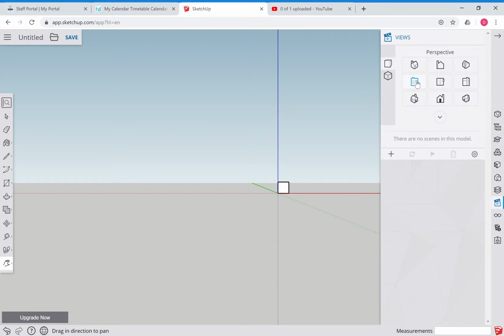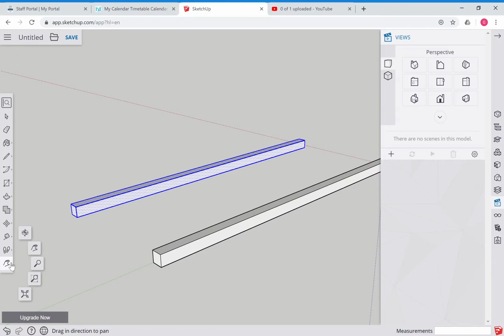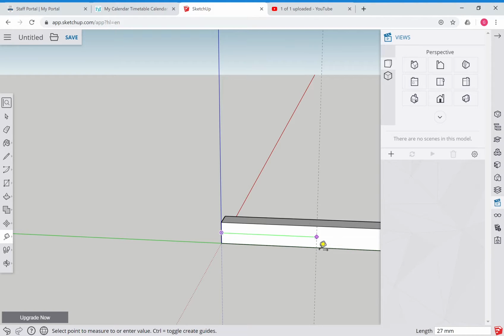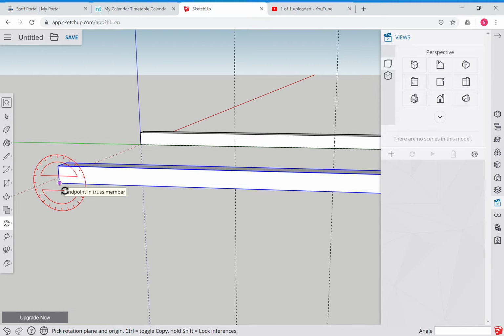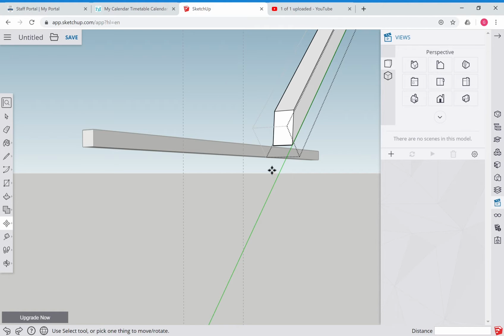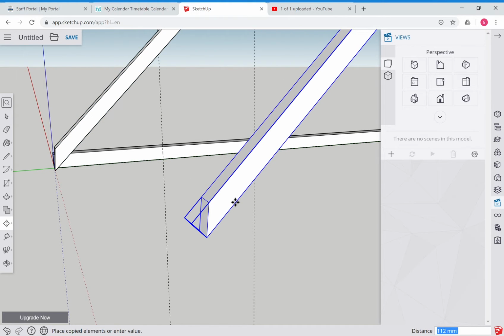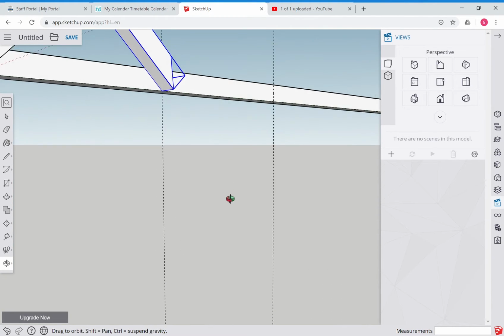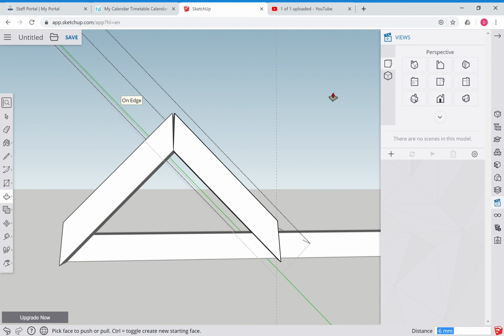Rotate Tool and starting to build a truss!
Now we are starting to make a truss!